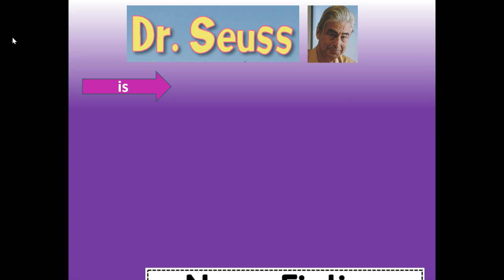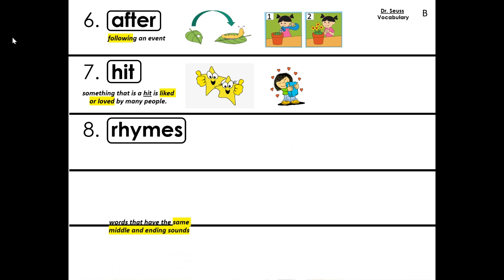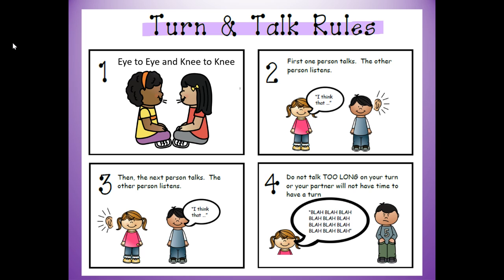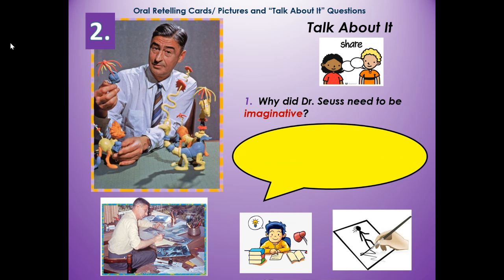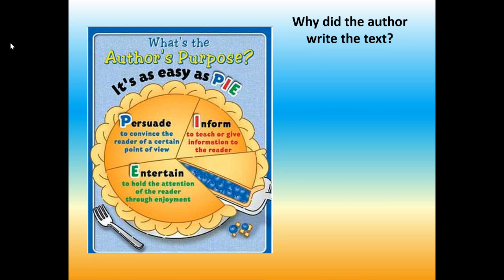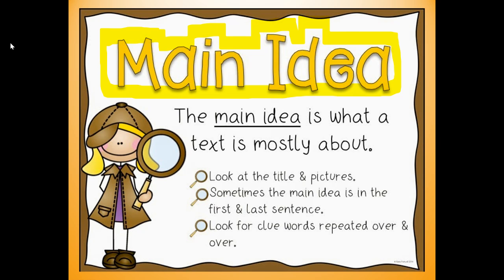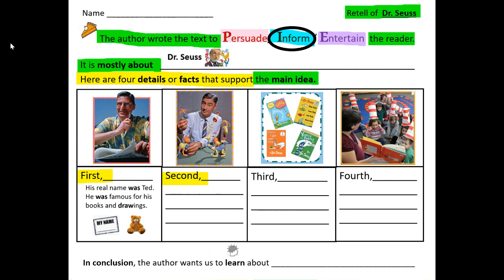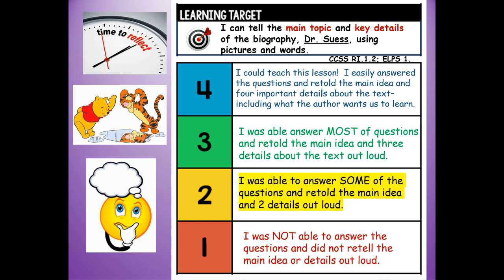First Grade Journeys' Lesson 9 Oral Retell (Main idea and Details) of Dr. Suess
This power point lesson has learning targets (aligned with CCSS and ELPS) and success criteria.  It also uses a variety of scaffolds to support students like pictures, sentence frames, Turn and Talk/ Think, Pair, Share.  It also reviews the vocabulary and sight words from the text.